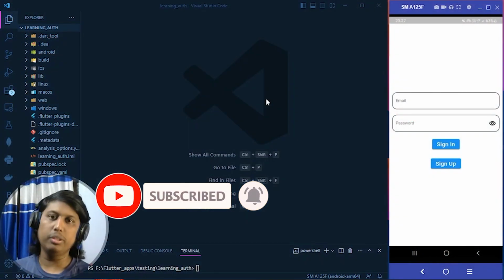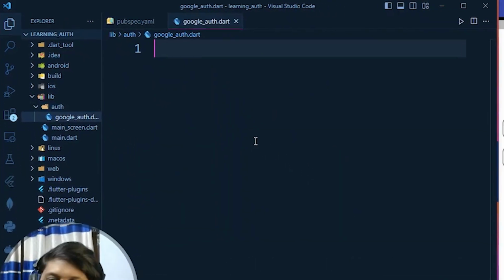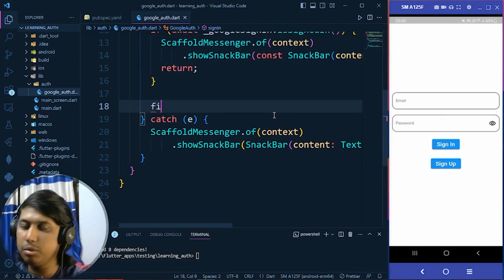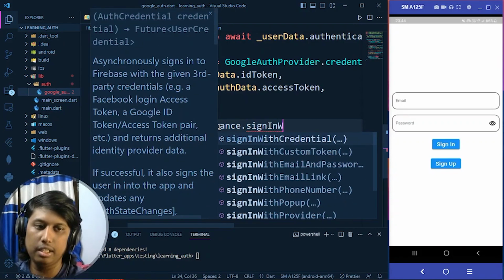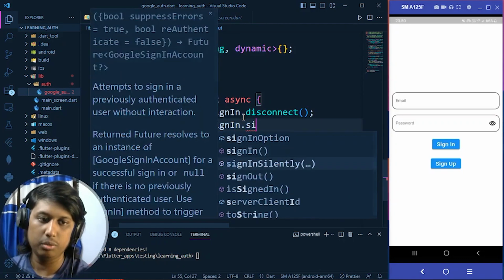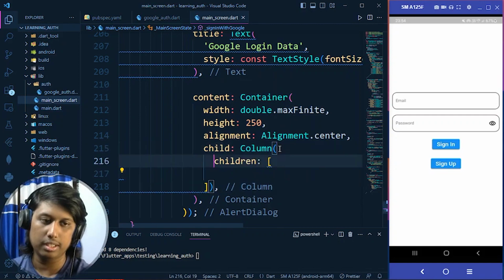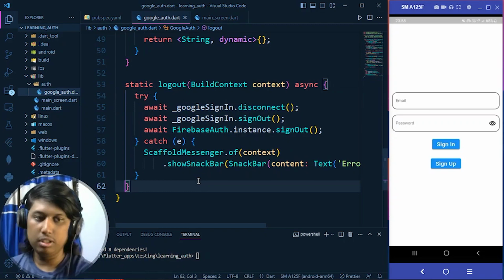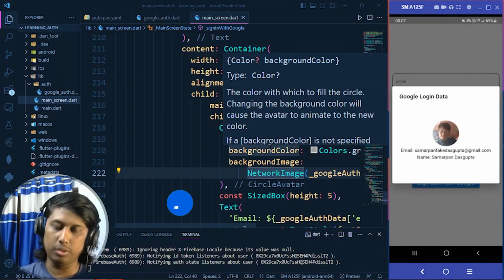Google Authentication in Flutter with Firebase | Flutter Complete Tutorial | Part 37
👀 In this video,  We will learn how to do Google Auth in Flutter with Firebase.